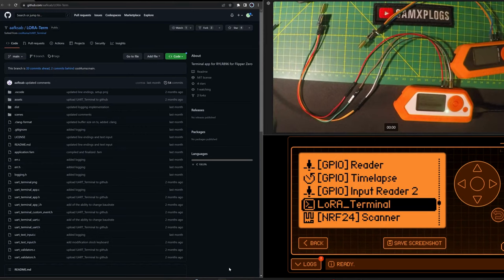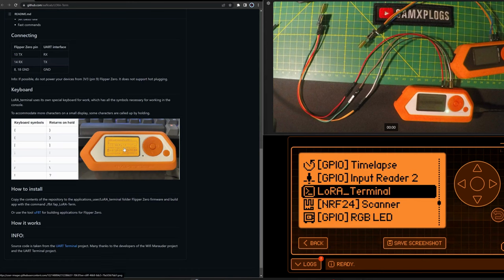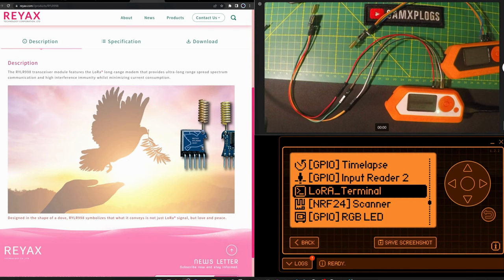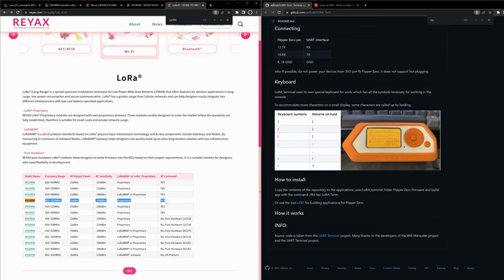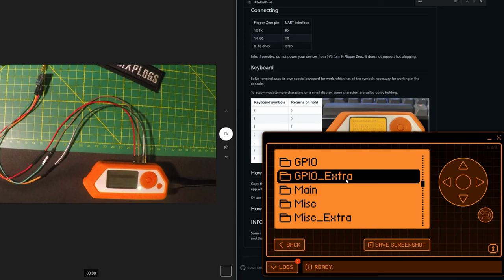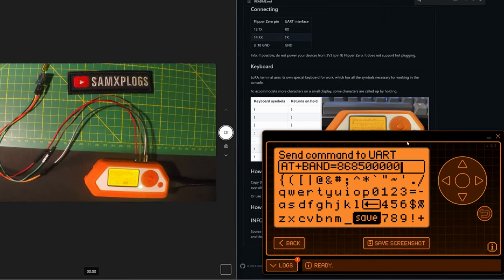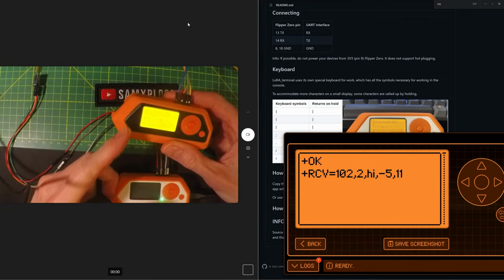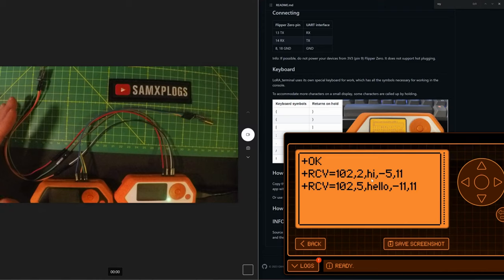How to Connect a LoRa Module to Flipper Zero for Long-Range Wireless Communication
In this video, we will see how to connect a LoRa module to a Flipper Zero device to enable long-range wireless communication.

LoRa is a low-power, long-range wireless technology. You could exchange messages up to 10 kilometres (6.2 mi) in perfect conditions.

The video includes the steps to set up the LoRa module and configure the Flipper Zero to communicate with it.

Thank again to Reyax for providing me with the LoRa module.

00:02 Introduction
02:33 Modules provided by Reyax
06:00 RYLR998 Module
8:14 LoRA_Terminal flipper zero application
10:12 Check module’s version
10:47 Check module’s frequency
11:14 Let’s change the change Frequency to 868Mhz
11:56 What we need to setup: network id and an address
12:52 Define network ID for 1st Flipper Zero
13:01 Define address for 1st Flipper Zero
13:30 Sending message from 2nd Flipper Zero
13:57 Conclusion and thoughts

Resources and useful links :::..